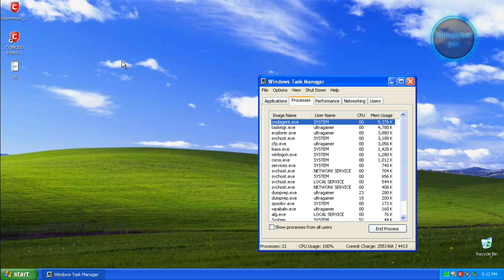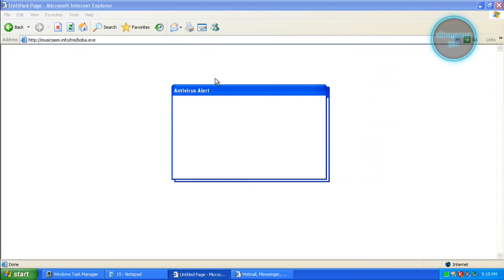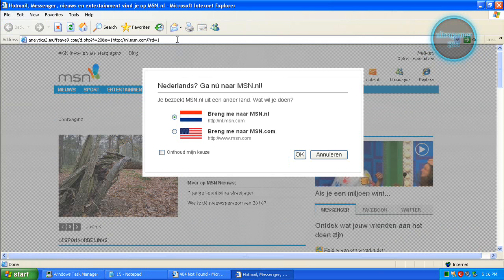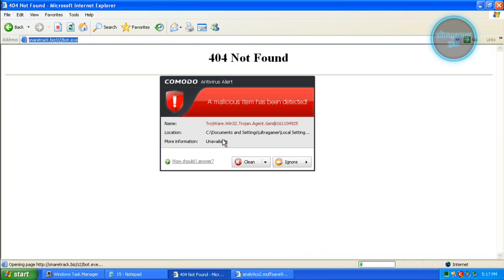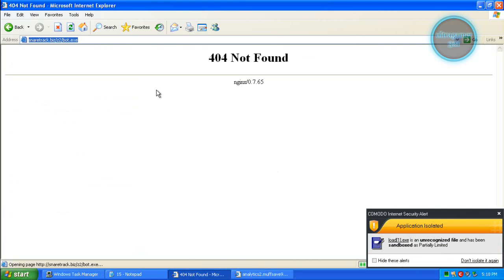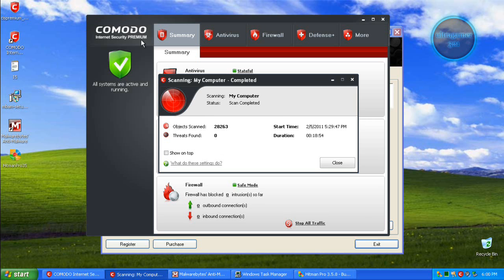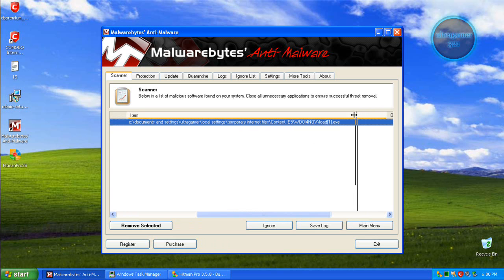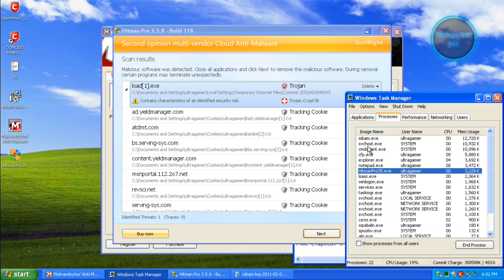Comodo Internet Security 5 premium test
load[1].exe was sand boxed so the file can do nothing in sandbox
sand box is a isolated place where the file can run but if the antivirus nows the file want to do someting with the regestry files or change something its gonna to block or delete the file
so that is great!